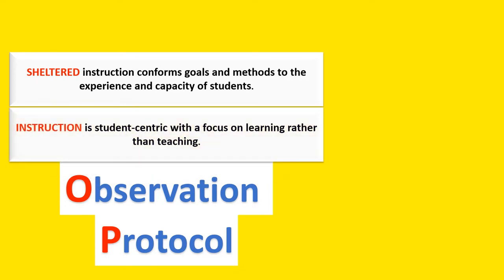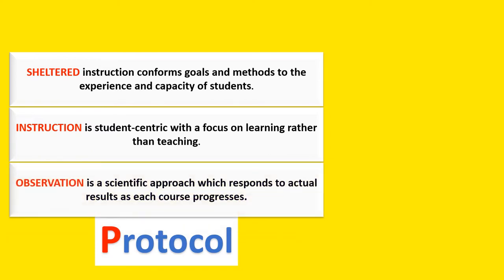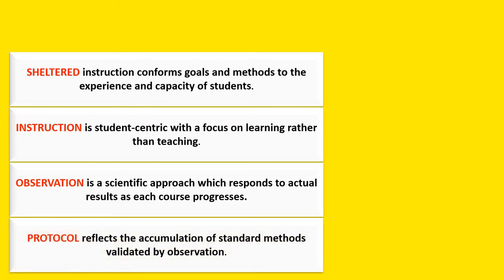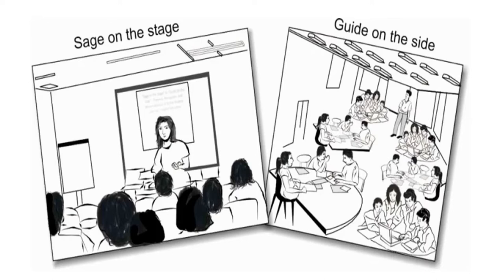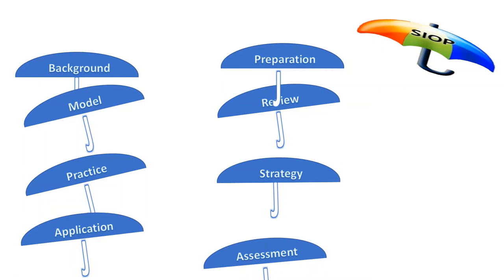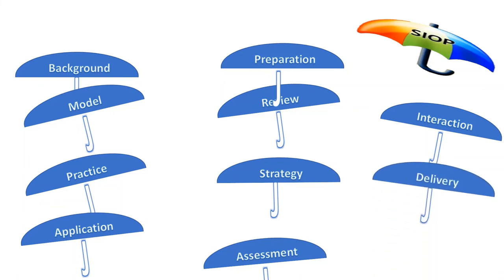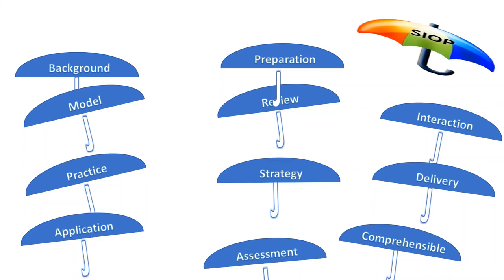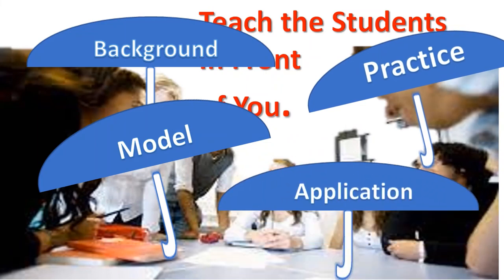What Will Work When The World Shows Up In Your Classroom?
S.I.O.P. (Sheltered Instruction Observation Protocol) is a series of methods and strategies for managing classes in which the students have very diverse linguistic, cultural and national backgrounds. First in a series discussing SIOP and its underlying concepts. @TT&T

TT&T is a channel created for the Virtual English Program at Comrat State University, Moldova, but contains videos of interest to anyone interested in Teaching Techniques & Technology.

Feel free to use any of the videos to support your own classroom activities.